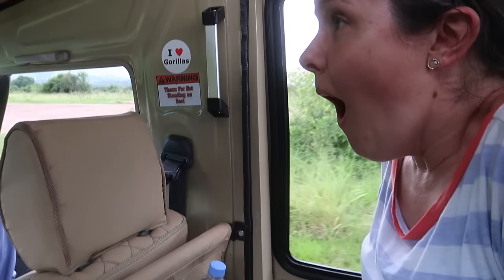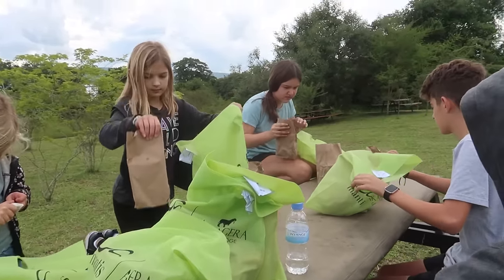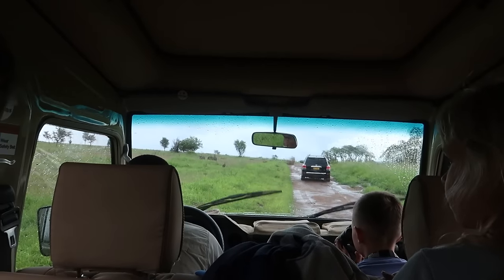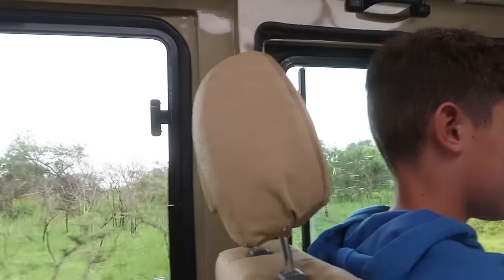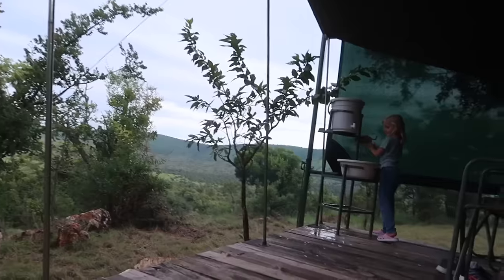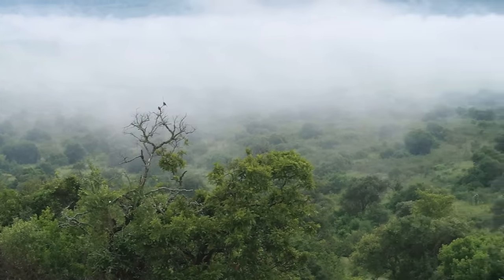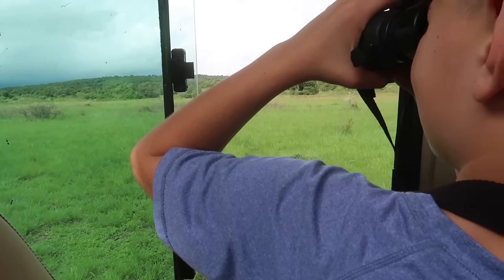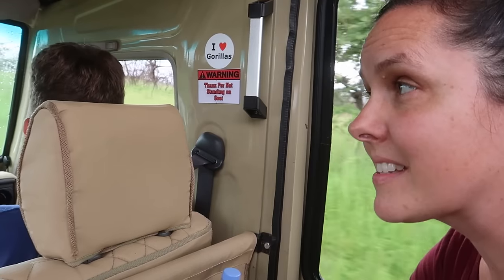👀Epic Safari! | Rwanda 3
Welcome to J House - an imperfect family trying to improve. We focus on learning, serving, and playing together as a family. We (Jeremy and Kendra) have 5 kids: Isaac, Elise, Caleb, Laura, and Janae.